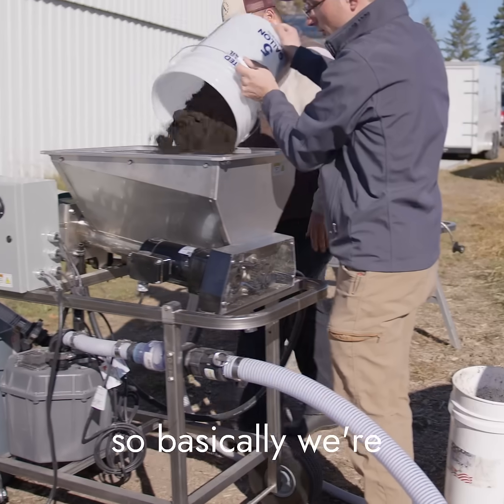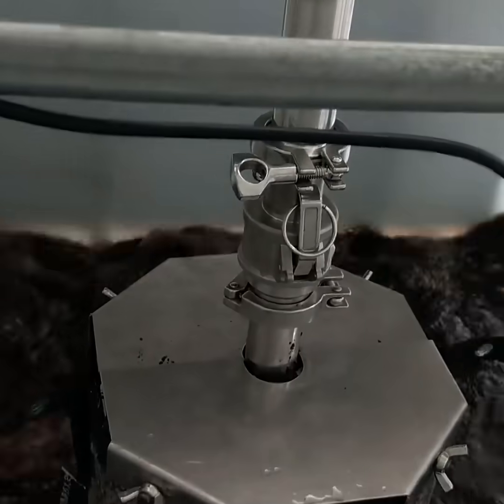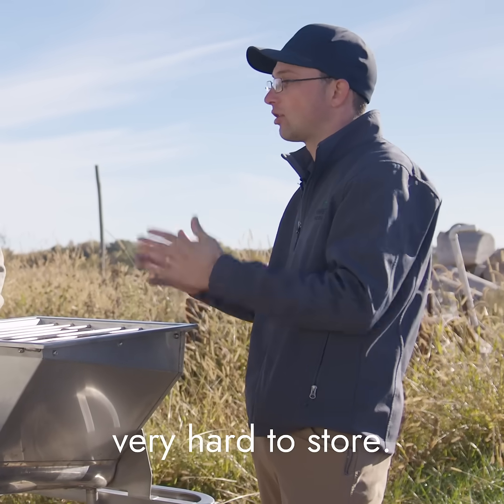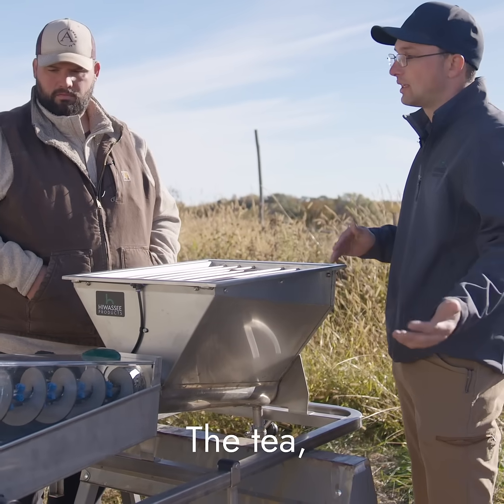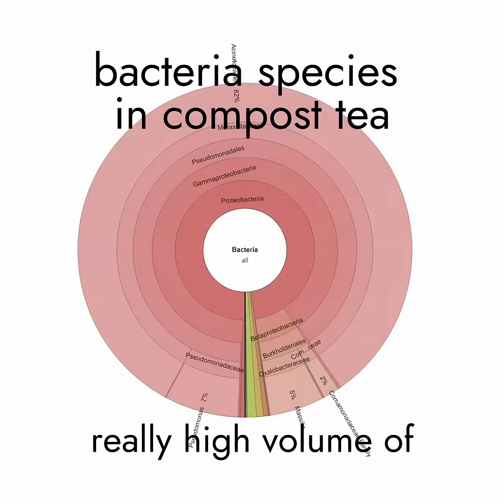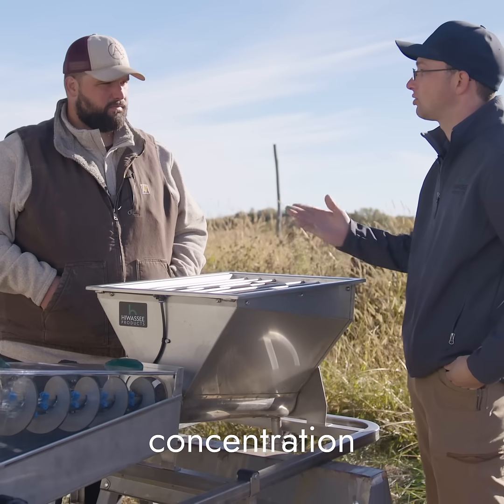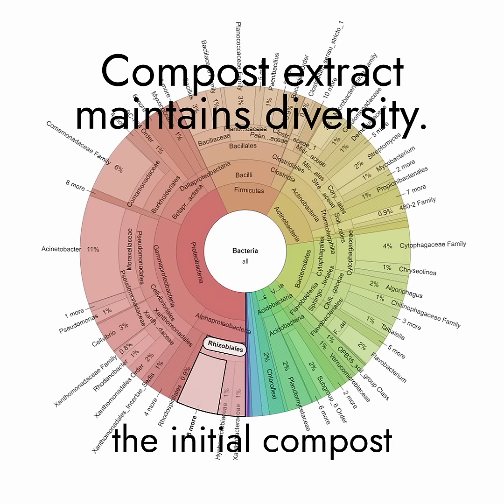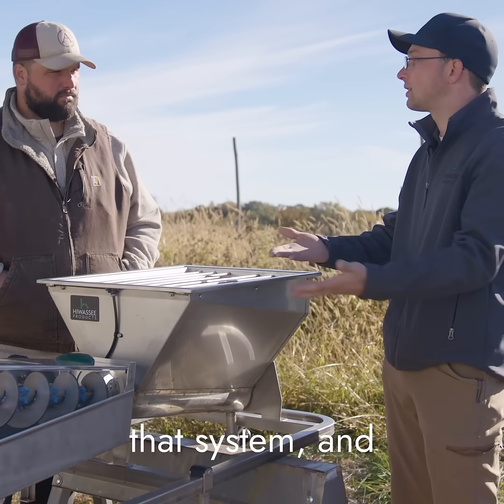Compost Extract vs. Compost Tea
Simeon from Hiwassee Products talks with Taylor Henry of @AcresUSAvideos about the differences between compost extract and compost tea.